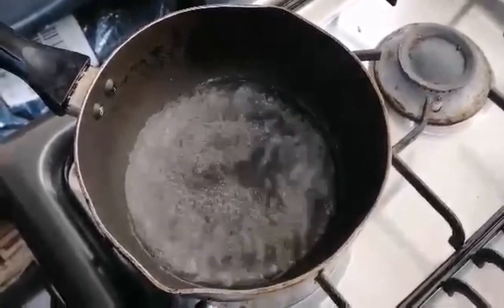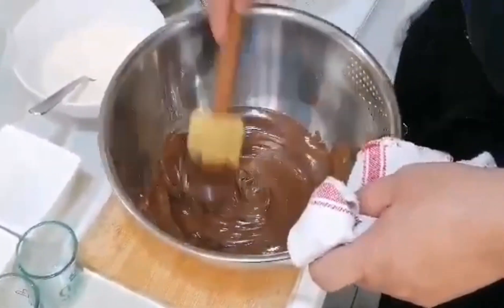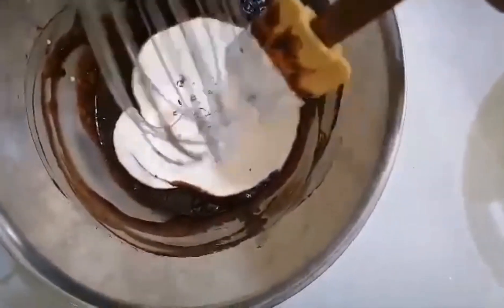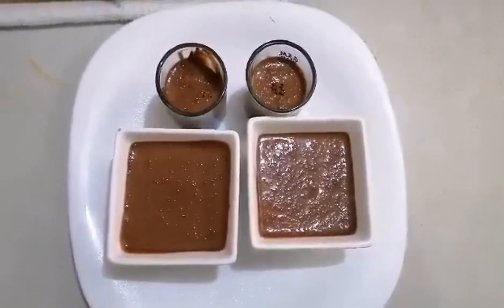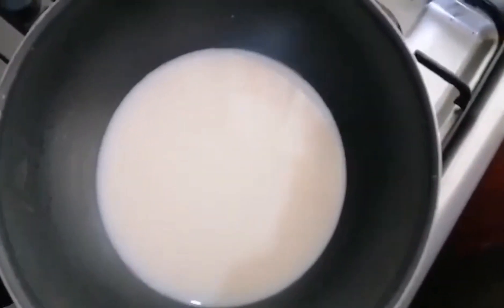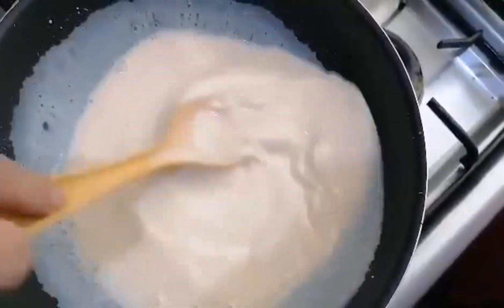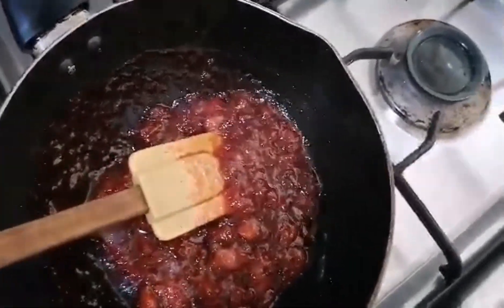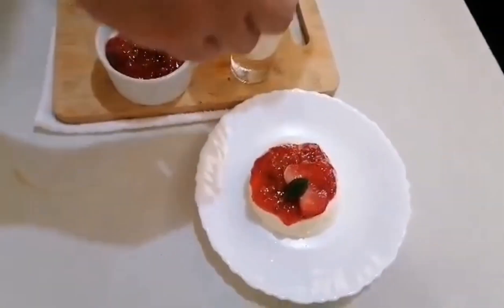Chocolate Mousse and Panna cotta (with Strawberry Compote)